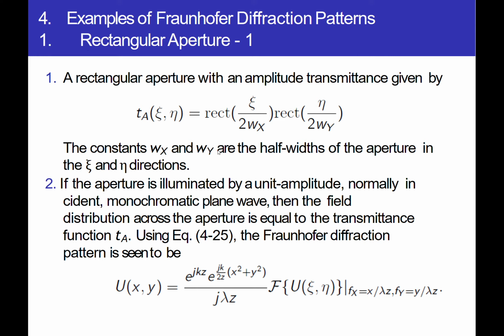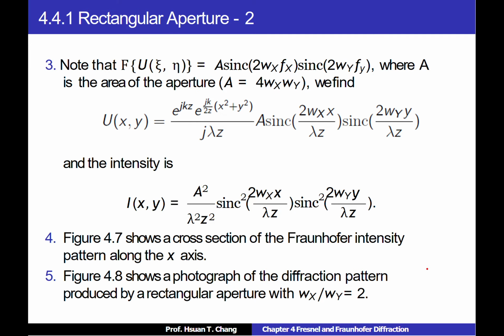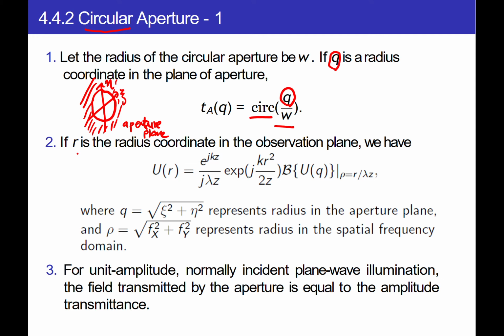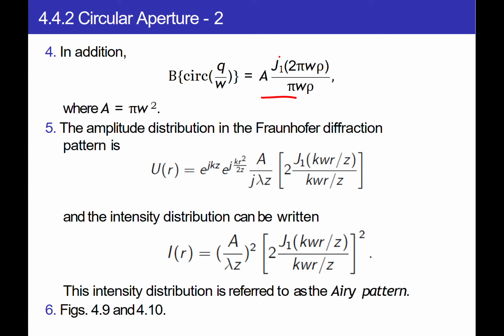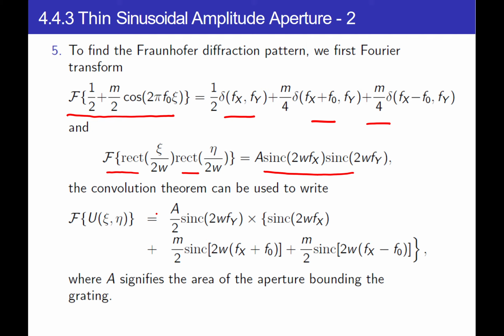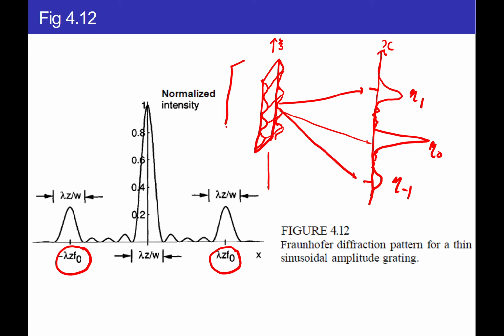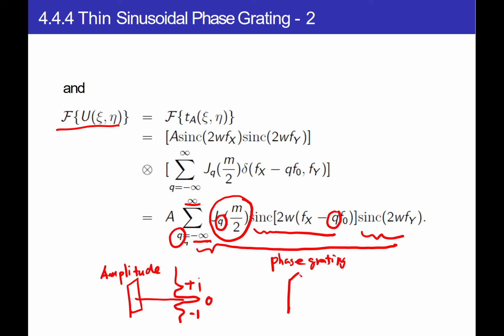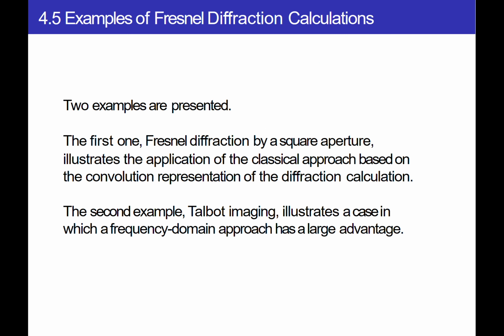Fourier Optics Chapter 4-2 Fraunhofer Diffraction Example